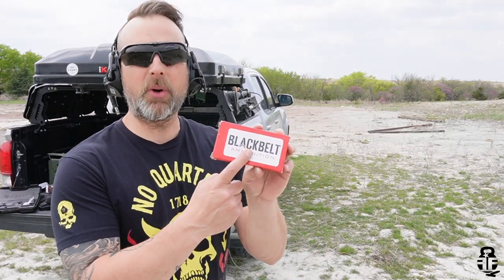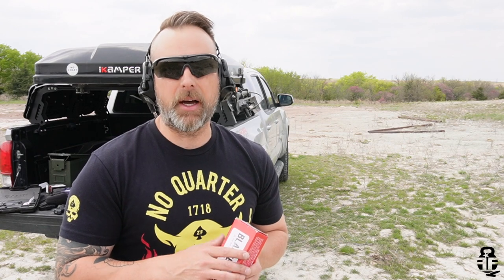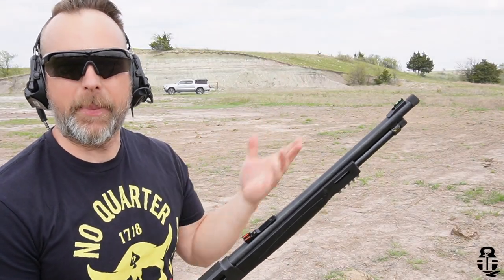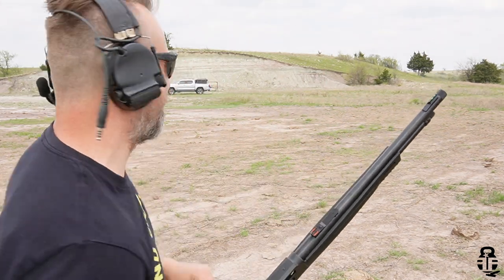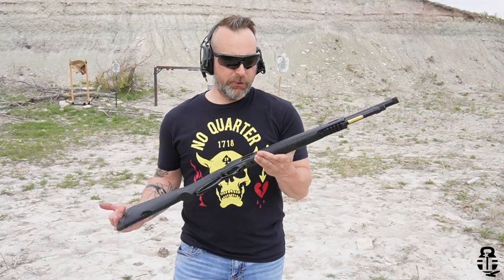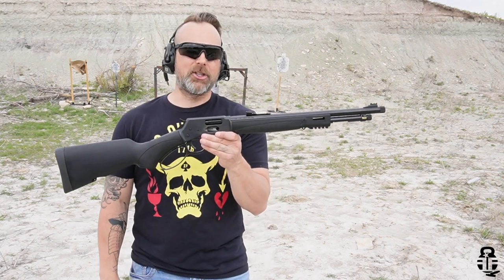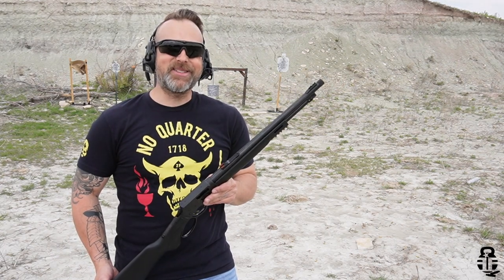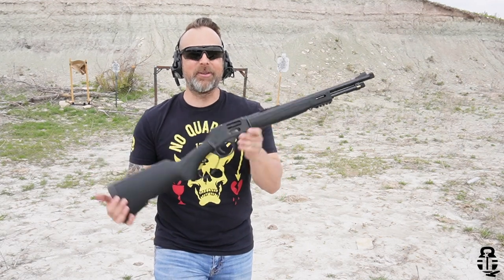Henry Big Boy X .357 Mag First Looks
The Henry Big Boy X in .357 magnum now has 100 rounds through it!